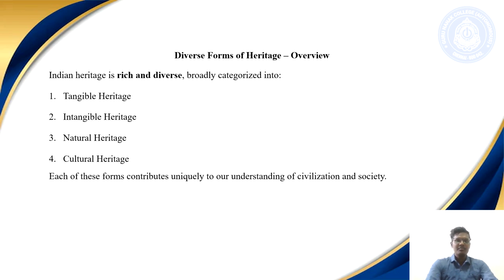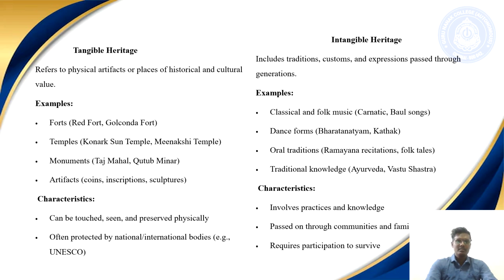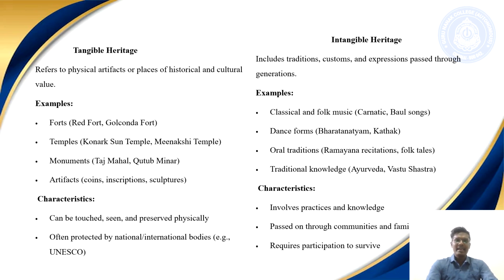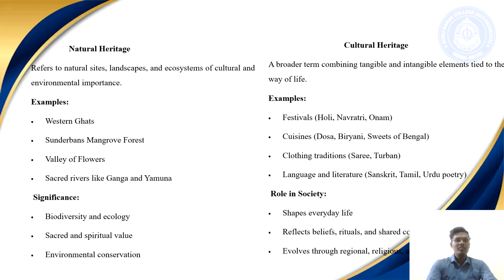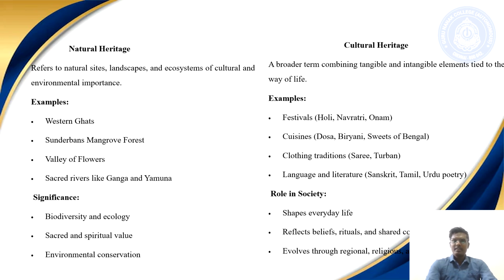Unit 1 - Concept of Heritage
Paper-2 Indian Heritage and Knowledge System